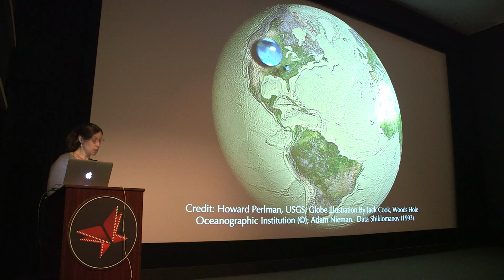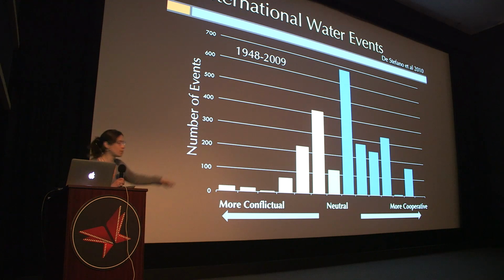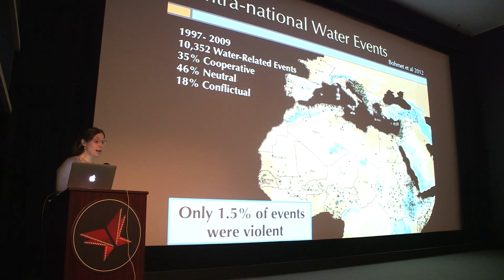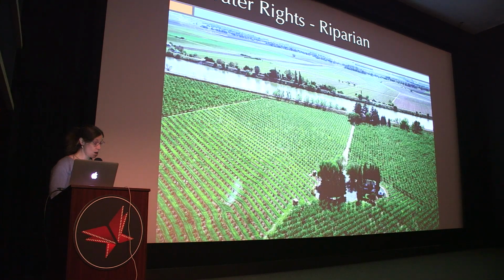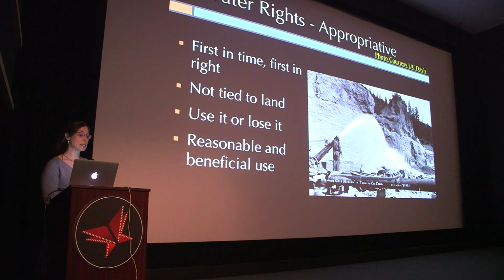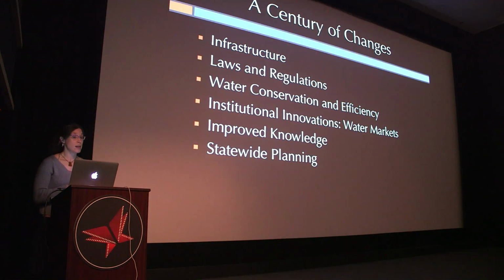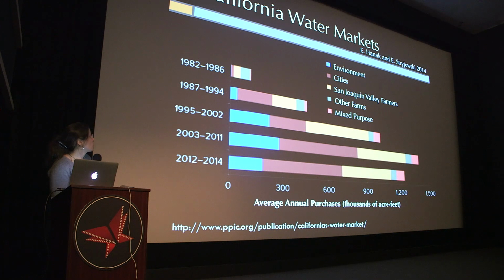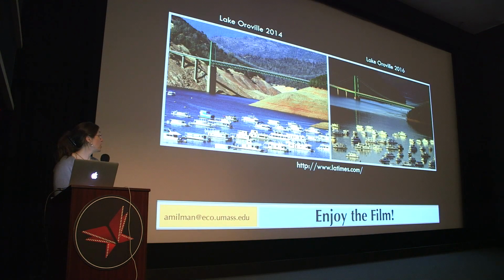Dividing the waters: Human responses to limited resources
Science On Screen® brings you to Amherst Cinema in Amherst, MA for a screening of Chinatown.

How can we manage our resources for a future made uncertain by climate change? Dr. Anita Milman discusses how we share, innovate, and compete in times of abundance and scarcity. Part of the 2018 National Evening of Science on Screen.